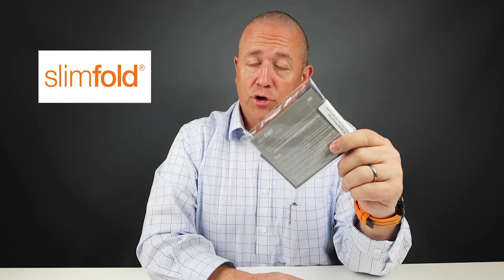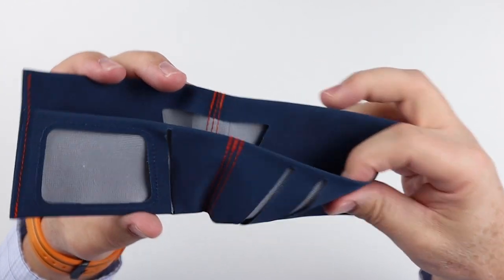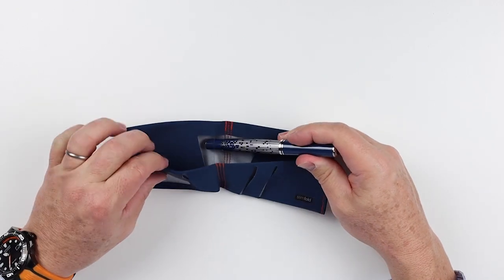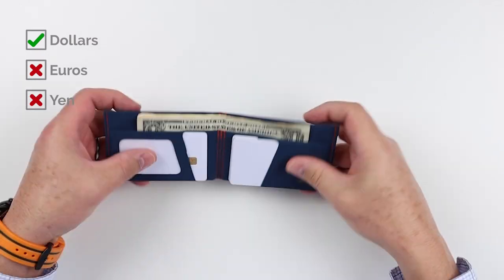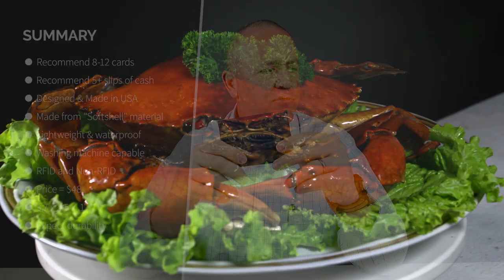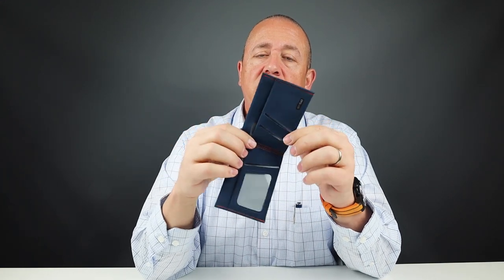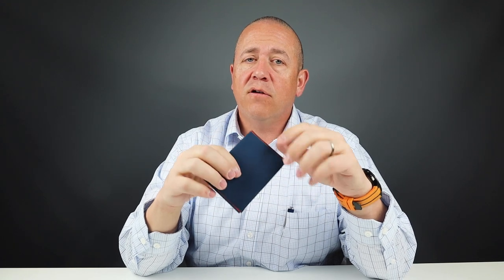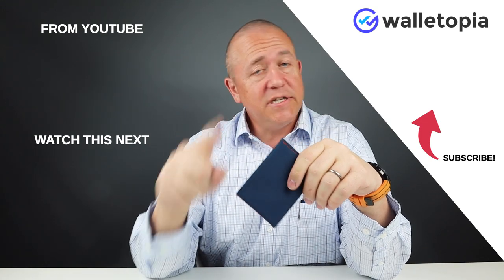Paper thin, very durable, SlimFold’s Micro Soft Shell feels like air!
Made from innovative material, SlimFold’s Micro Soft Shell wallet is a minimalists dream, with amazing capacity.

SlimFold Micro Soft Shell wallet
Citizen Eco-Drive Orange Scuba Fin watch
Pelikan Special Edition Niagra Falls M640 - Hard to find

TIMESTAMPS:
Intro - 0:00
Unboxing - 00:20
Feature Review - 00:30
Measurement & Weight - 01:23
Card & Cash Insertion Test - 02:25
Review Summary/Detail - 03:14
Pricing - 04:41
Final Score - 05:20